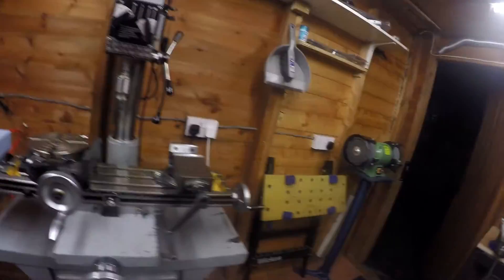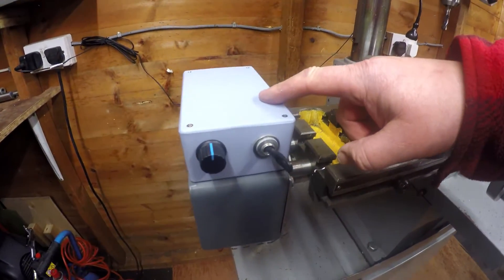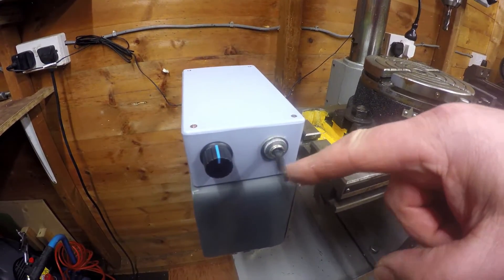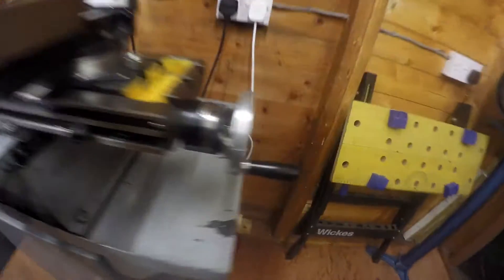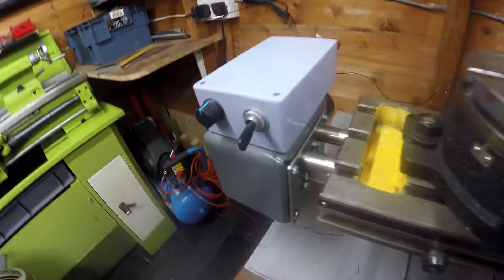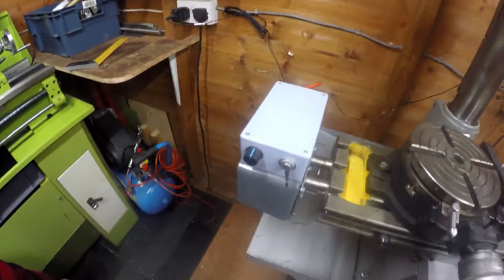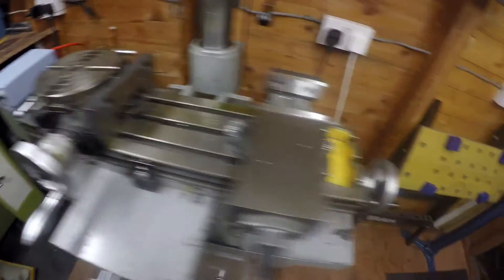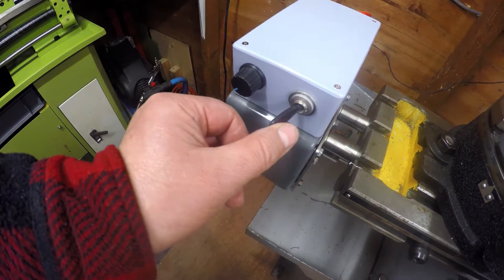Mill X Axis power feed - Part 2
Undertaking the electrical side of the project.

Parts used:

Power Supply

Wiper Motor

The boxes were sourced at Maplin